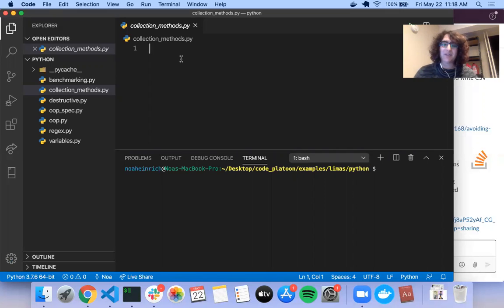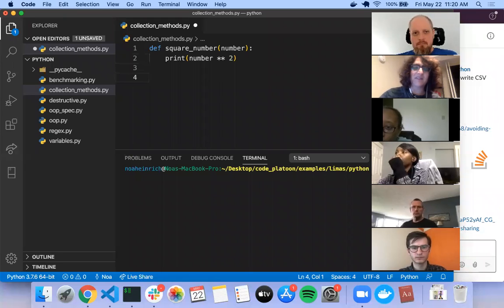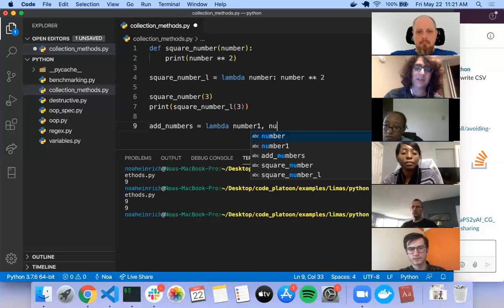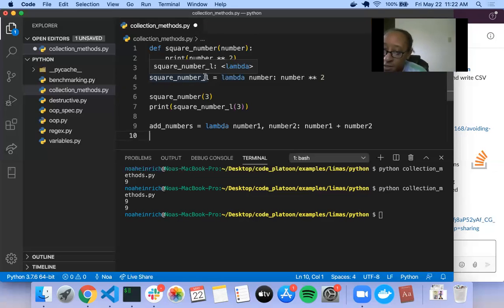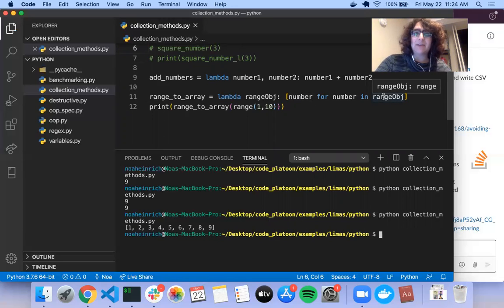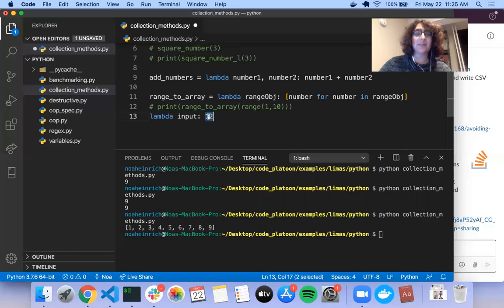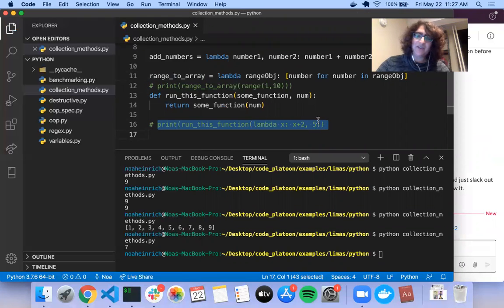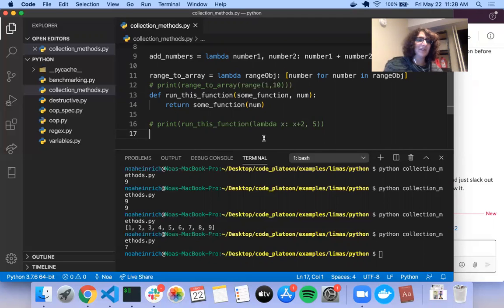W3D5: Lambdas and Collections Methods (2 of 2)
Lima Platoon
05/22/20